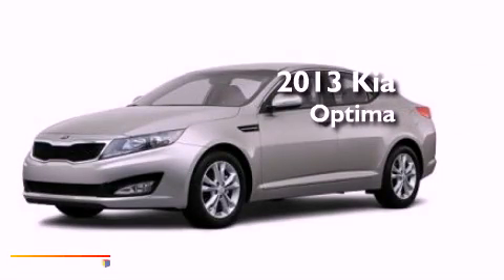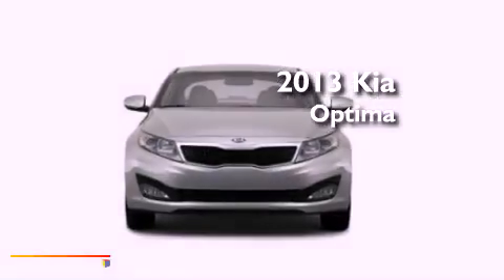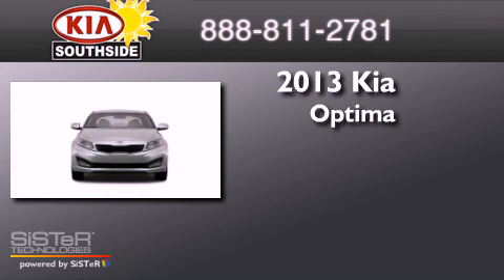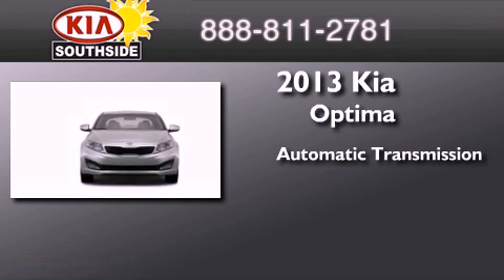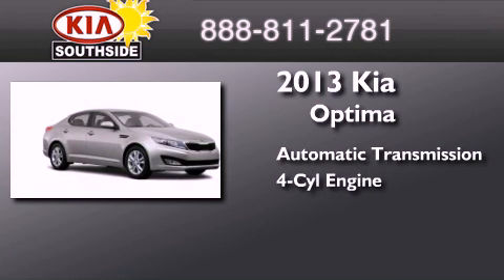2013 Kia Optima Jacksonville FL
Year : 2013
 Make : Kia
 Model : Optima
 Engine : 2.4 Fuel Injected4 Cyl.
 Trans . : Automatic
 Exterior : Silver

 Interior : Gray

 9401 Atlantic Blvd.